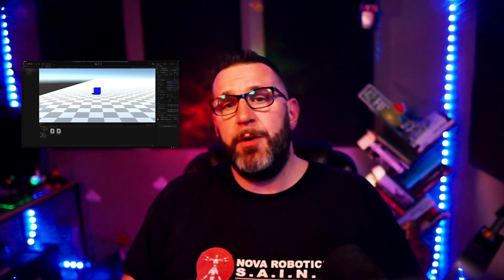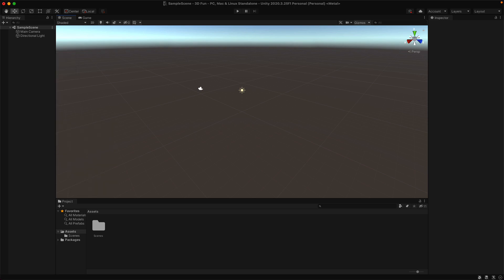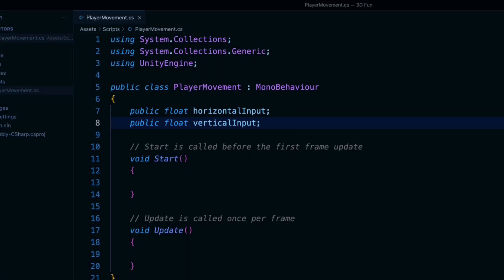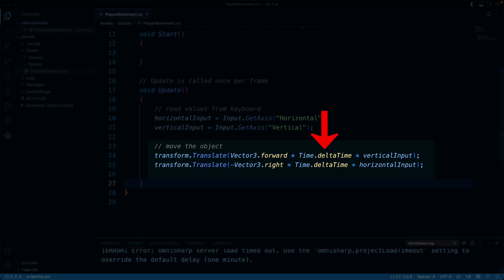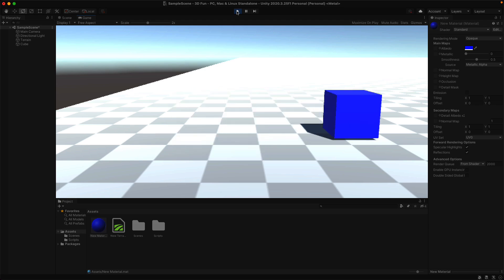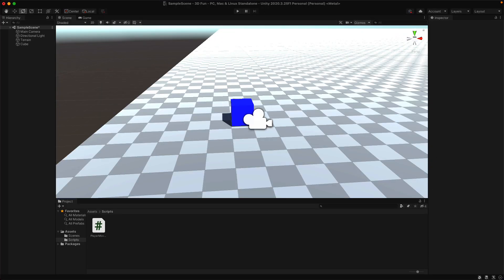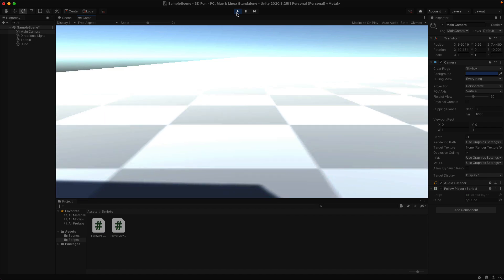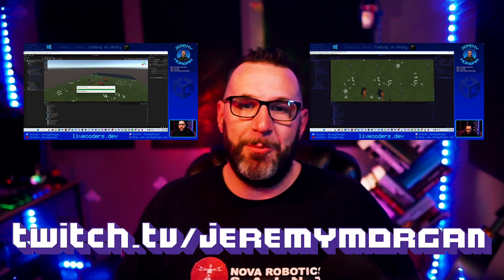How to move a player in Unity 3D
Learn how you to move a player in Unity 3D, with a few lines of code.

In this hands-on Unity tutorial, I'll take you step-by-step through creating a simple player movement system. Whether you're a total beginner or looking to refresh your skills, this quick video shows you how to:

- Create a 3D player object and make it move with your keyboard.
- Use Unity's built-in methods like Transform.Translate and Vector3 for smooth, responsive motion.
- Add realistic rotation to simulate driving a car.
- Make your camera dynamically follow the player for immersive gameplay.
- Customize your player with materials and offset the camera for a polished view.

By the end of this tutorial, you'll have a functional setup to build on, whether you're designing a game with characters, vehicles, or custom objects. A written guide and helpful resources are linked in the description.